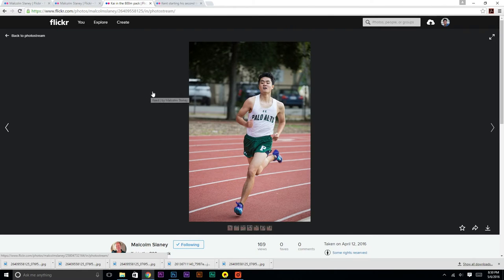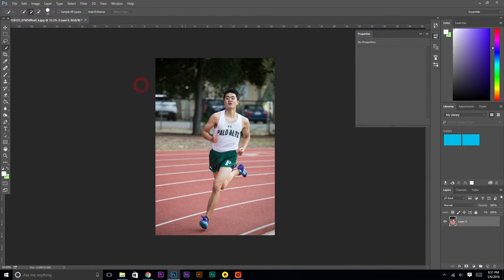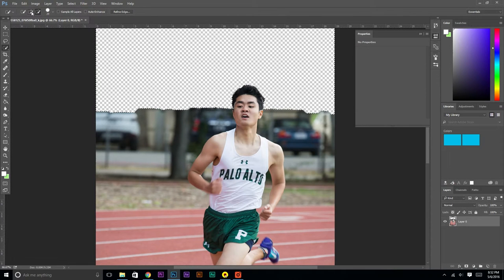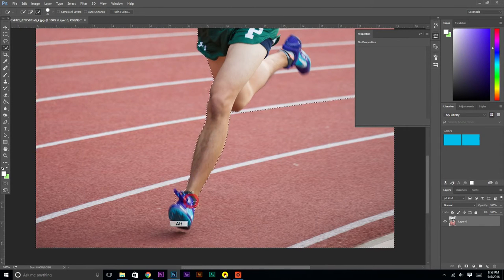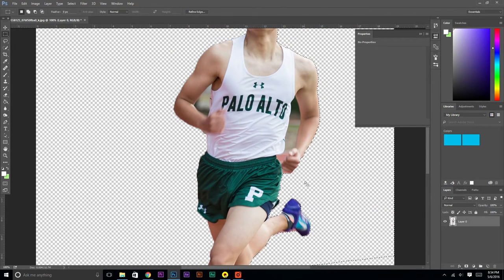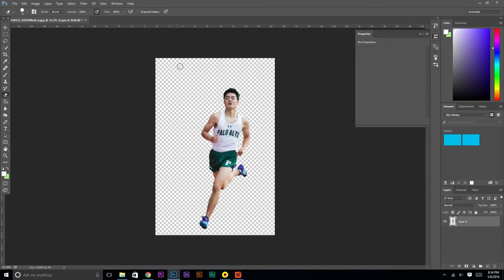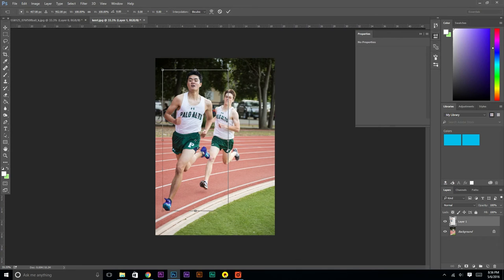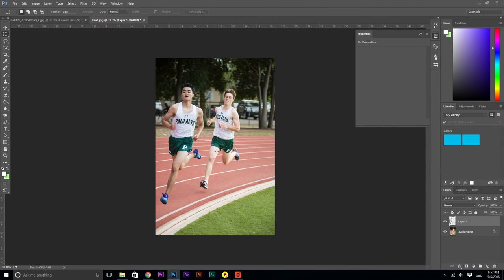Campanile Photoshop Tutorial: Using the Quick Selection Tool to Cut Someone Out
Notes: Quick Selection Tool Allows you to remove the background around the subject.
- If you select part of your subject and want to "unselect" a portion, hold "Alt" and click over the portion you want to unselect.
Use the eraser tool to get rid of stray lines after you are done.